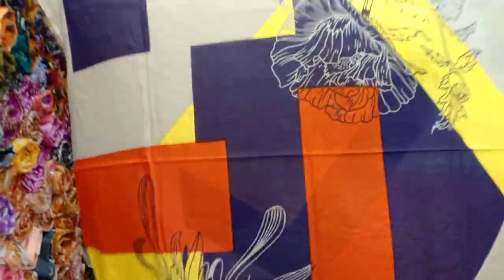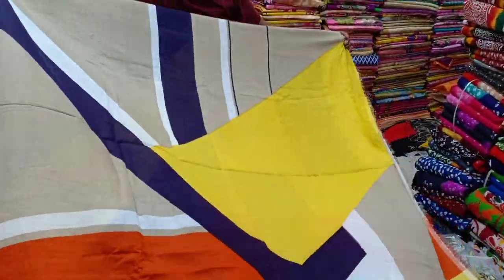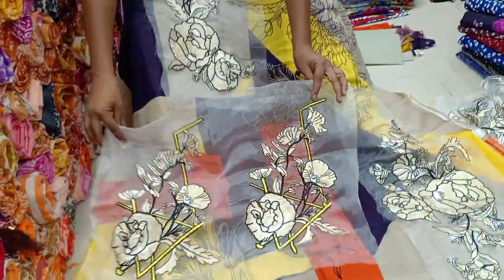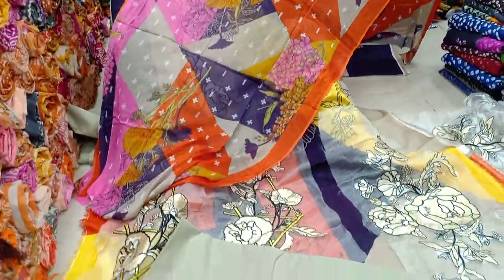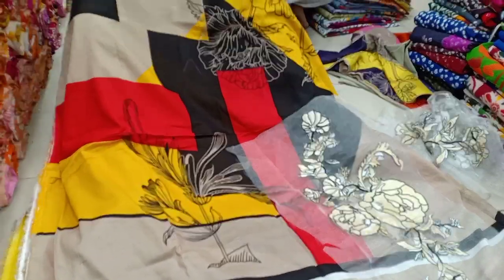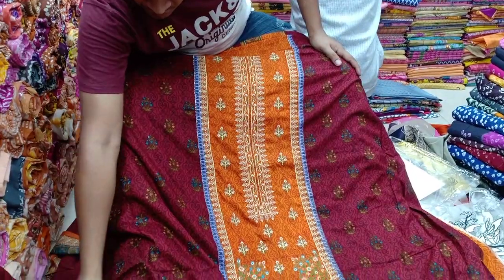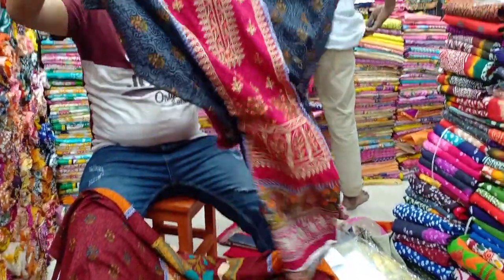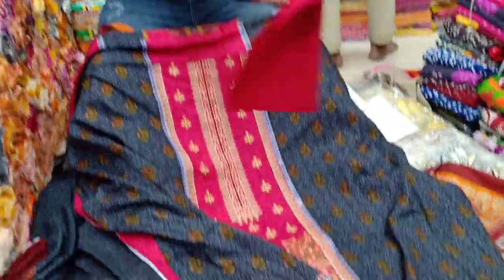নতুন ডিজাইনের বুটিক্স থ্রী-পিছ কিনুন।